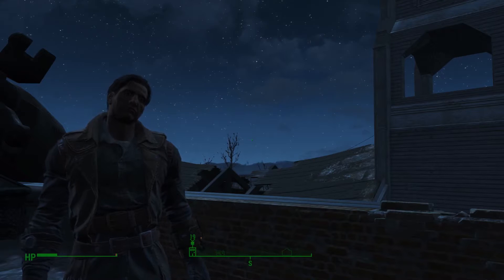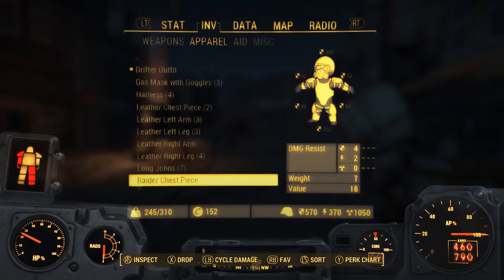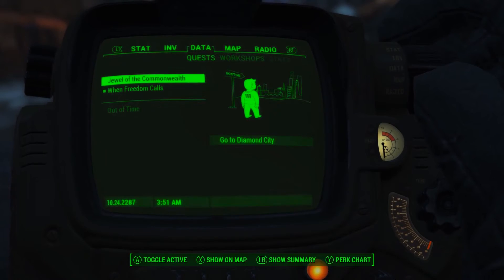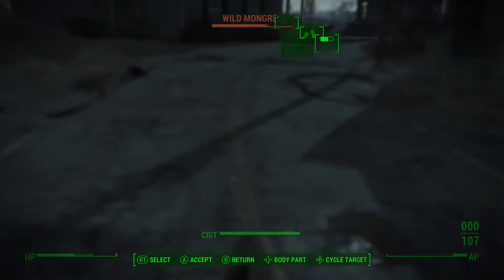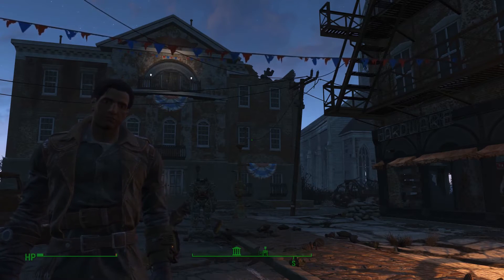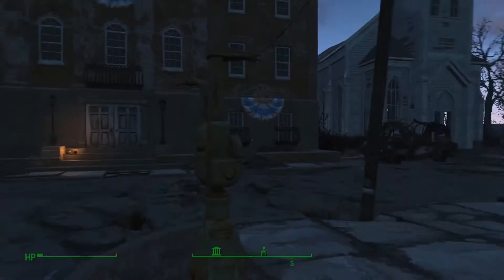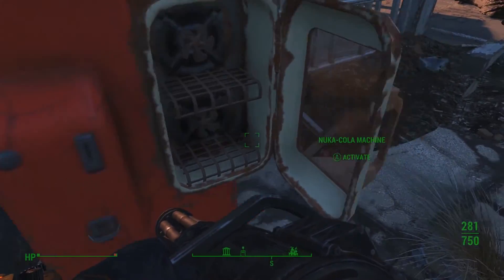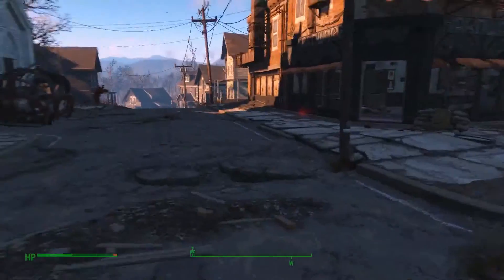Altair Plays - Fallout 4 - Episode 1.4 - Turns out I am this bad at video games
Join me as I come to the realization that I suck at this game!! Enjoying the series? You fucking better be! It helps a lot and is always appreciated! :)